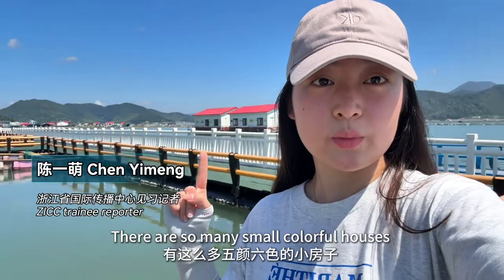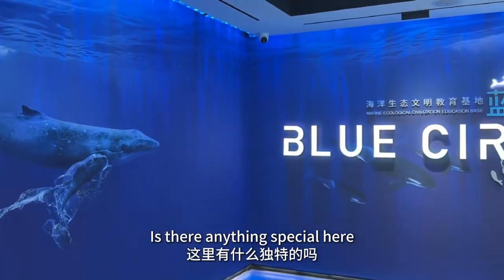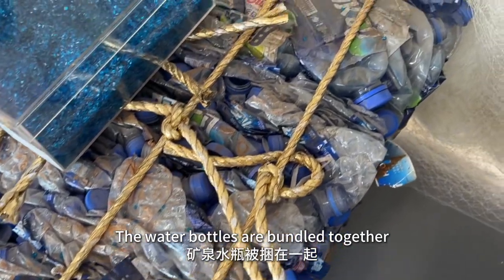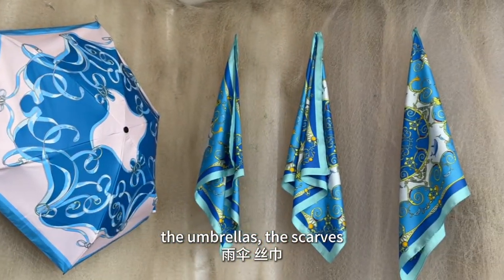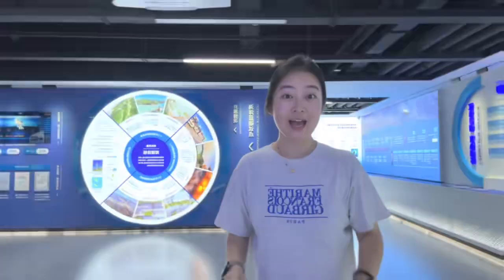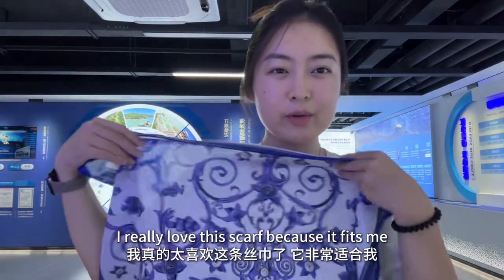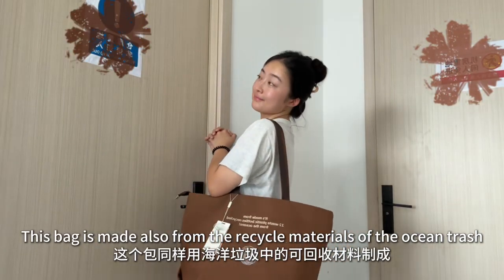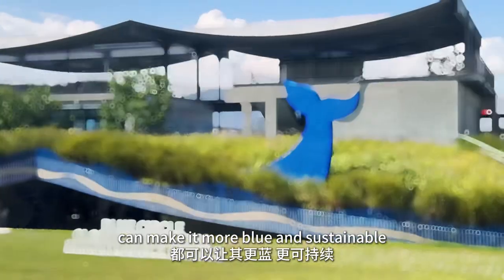See How Taizhou Turns Ocean Waste Into Daily Essentials!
Did you know ocean trash is one of the biggest culprits behind pollution? But what if that trash could get a second life? Take plastic bottles, for example — here in Taizhou, they’re being transformed into everyday essentials like scarves, umbrellas, and even phone cases!
Curious how it all works? Click the video and dive into the amazing journey from ocean waste to useful products!